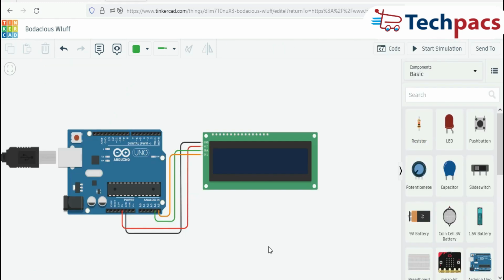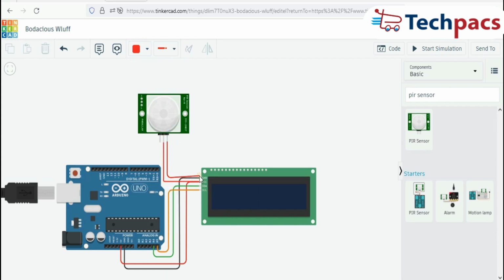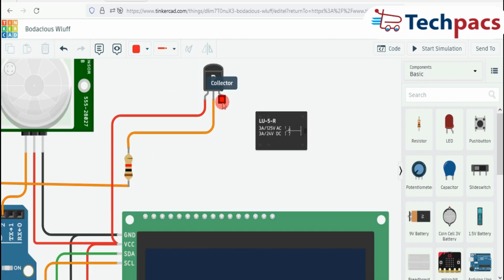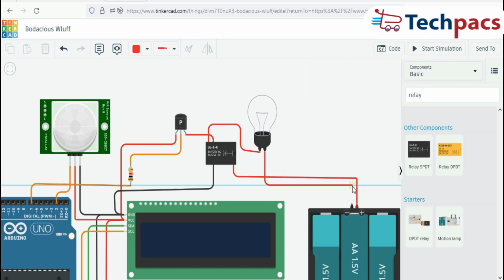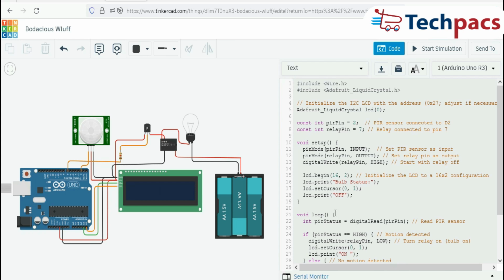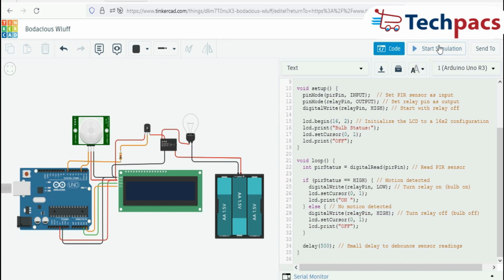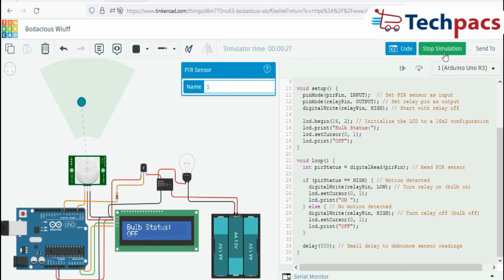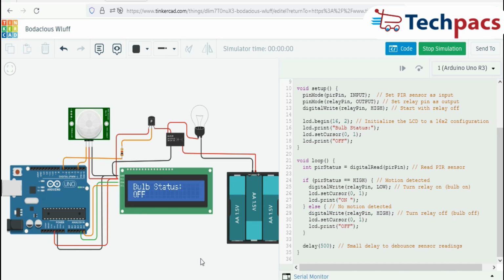Interfacing Relay Module and PIR Sensor with Arduino in Tinkercad